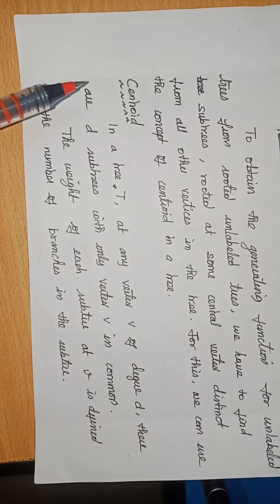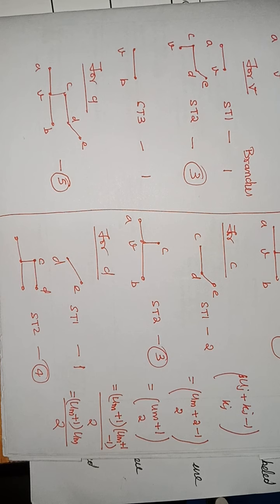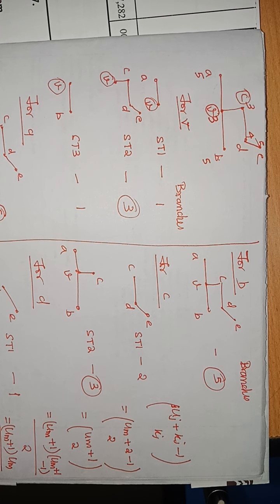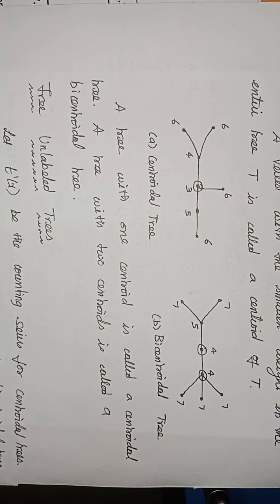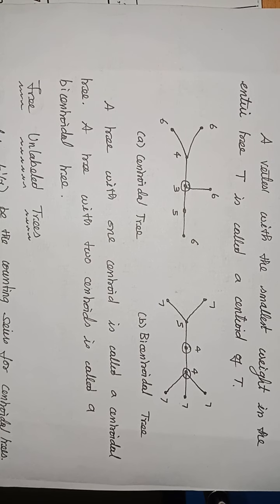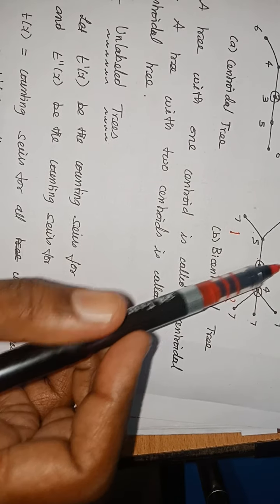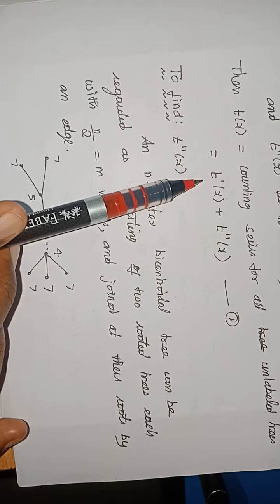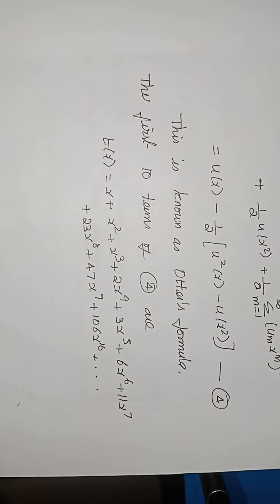Enumeration of unlabeled trees